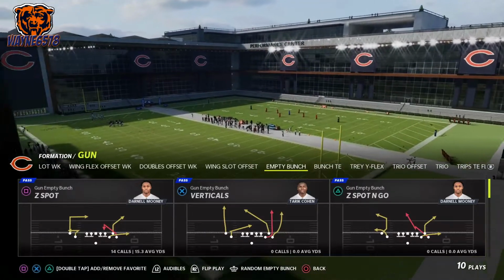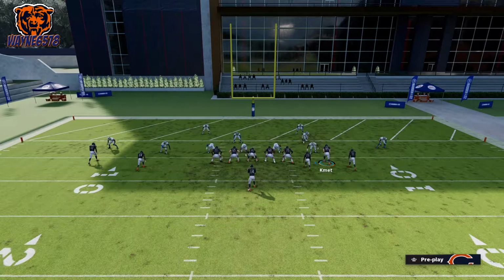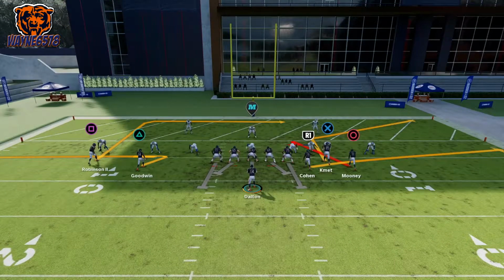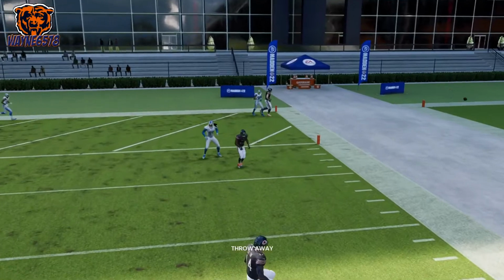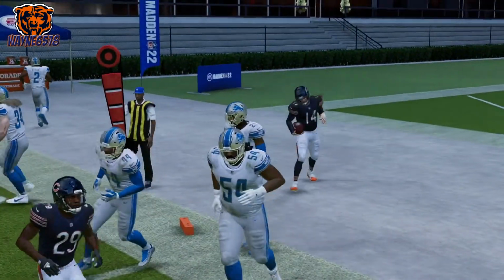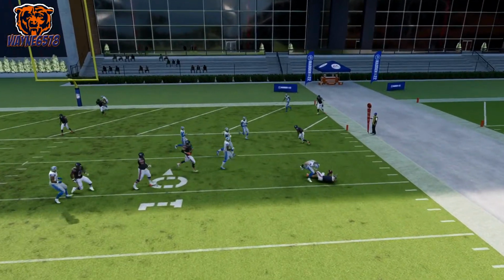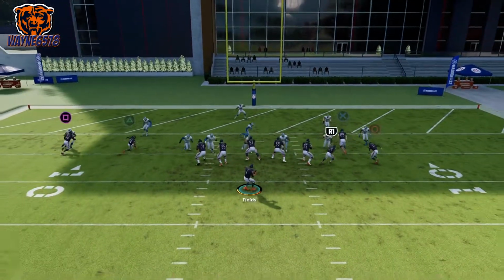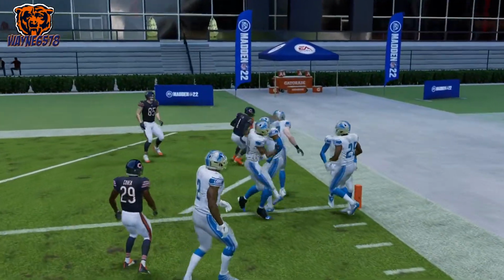USE THIS UNSTOPPABLE PASS PLAY! SCORE VS ANY DEFENSE IN MADDEN 22! THIS PLAY CAN'T BE STOPPED!🔥🎁🎄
In this Madden 22 tips video, I'll be showing the best pass play in Madden 22! This formation has some of the best money plays in Madden 22!

Logitech C920x HD Pro Webcam

Blue Snowball iCE Plug 'n Play USB Microphone for Recording, Streaming, Podcasting, Gaming

Elgato HD60 S+, External Capture Card

Omen by HP 15 FHD Gaming Laptop